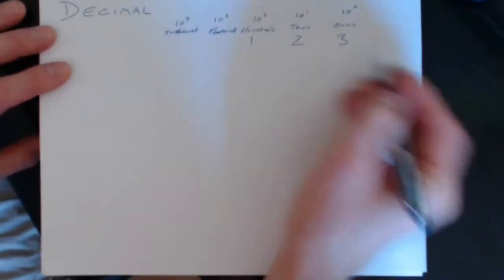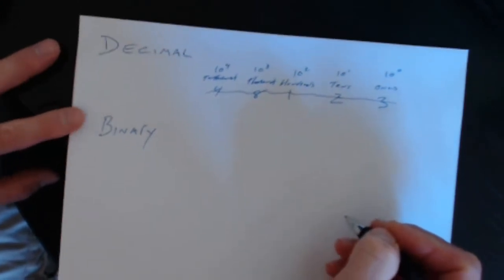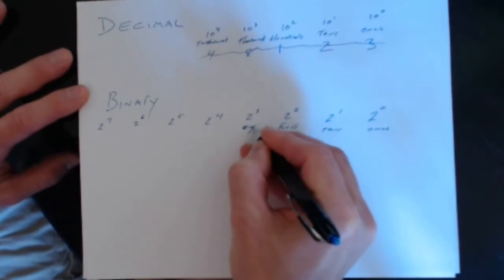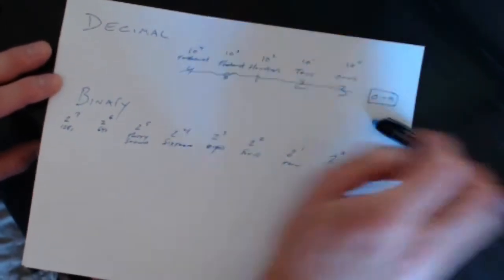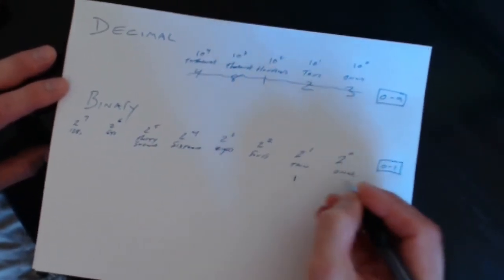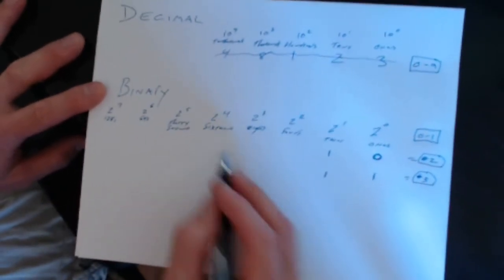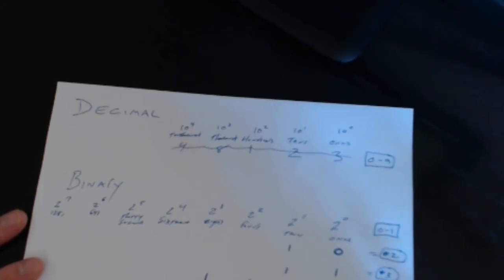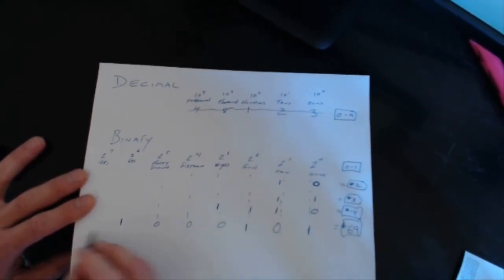How Computers Work - Counting in Binary